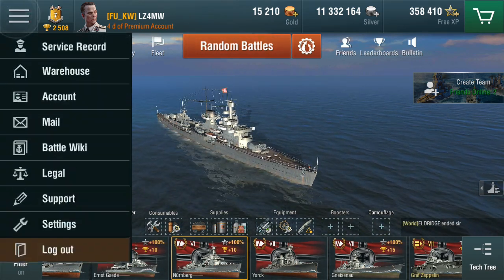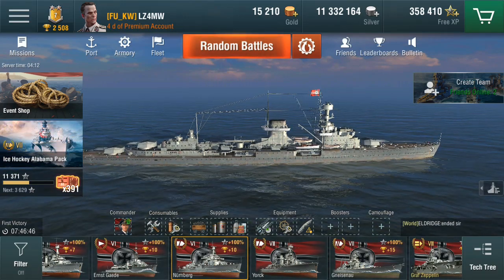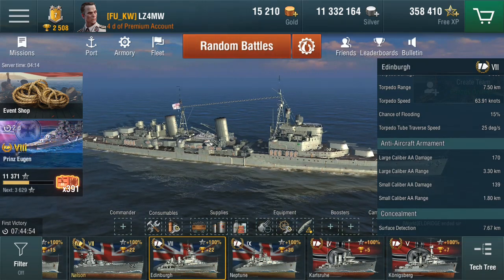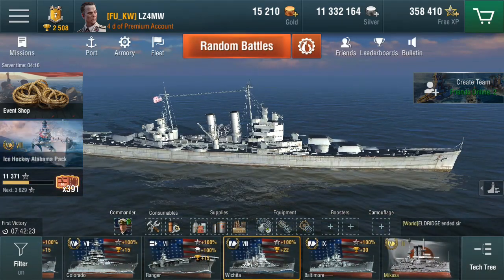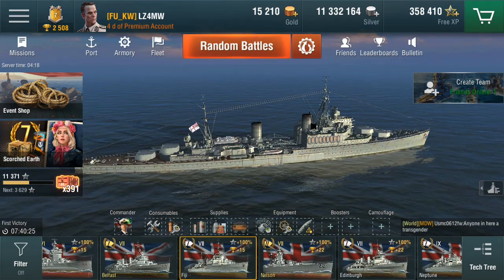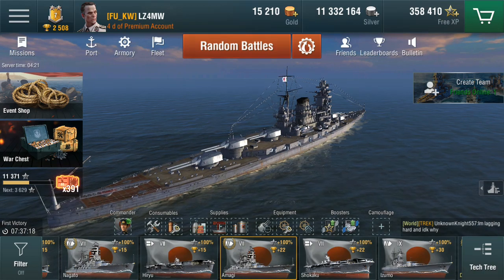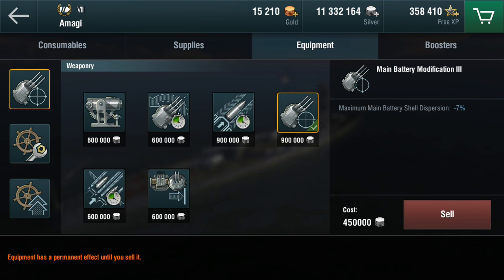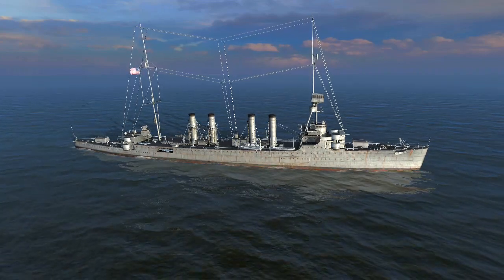World of Warships Blitz: Top 10 by Destruction Ratio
This is the list of top ten ships by destruction ratio. Destruction ratio is the proportion of enemy ships destroyed compared with the number of times destroyed. It's a rough measure of how dangerous you are with a ship. This is based on my games so it's not an overall list for all ships available in the game. This is specific to ships tier five and above, those that have had 50 or more battles and excludes carriers because I tend to see a lot of bot only carrier games.